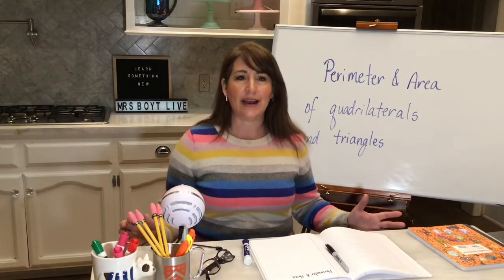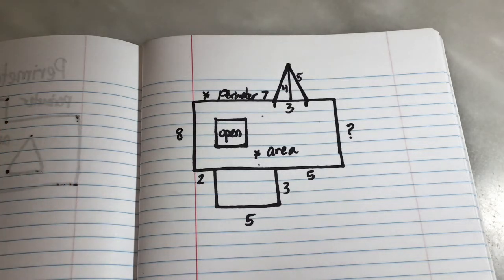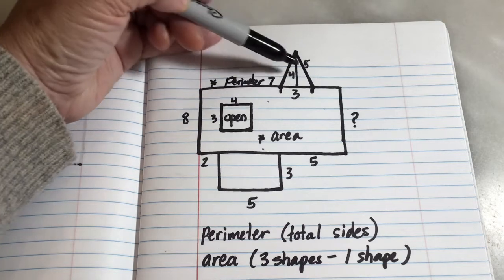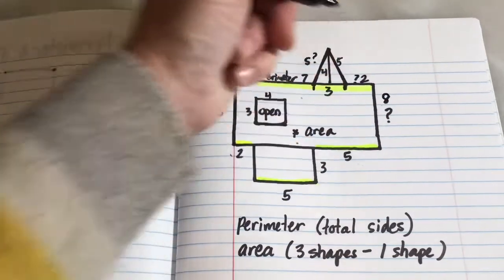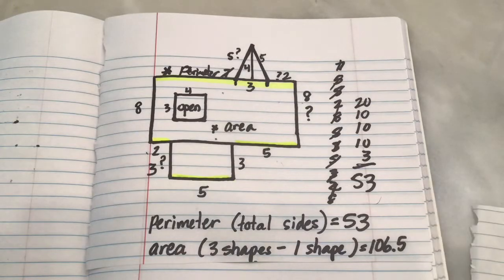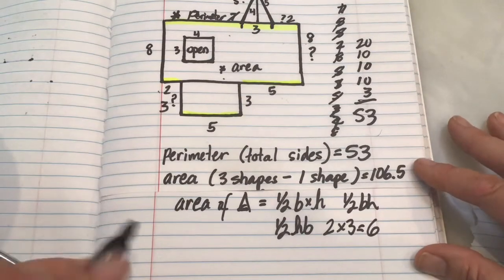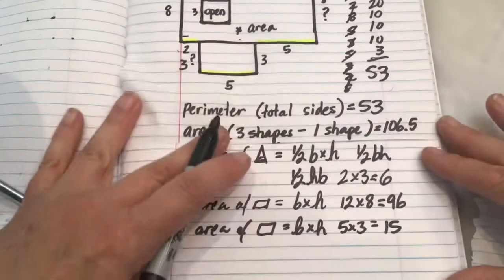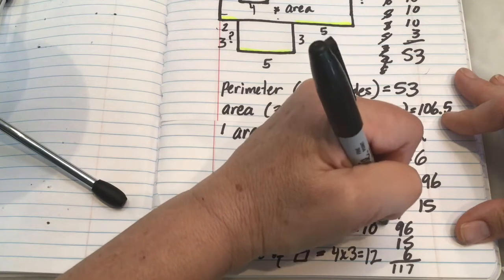Area & Perimeter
In this video, Mrs. Boyt teaches students how to compute the area and perimeter of a triangle and quadrilateral.